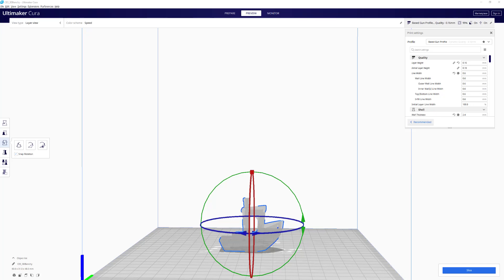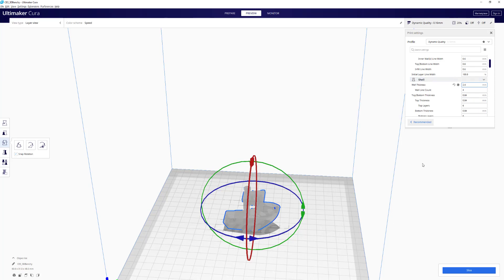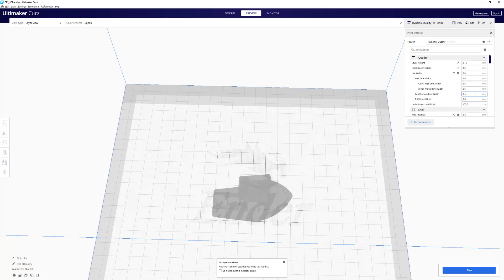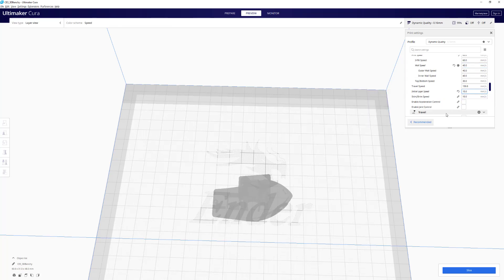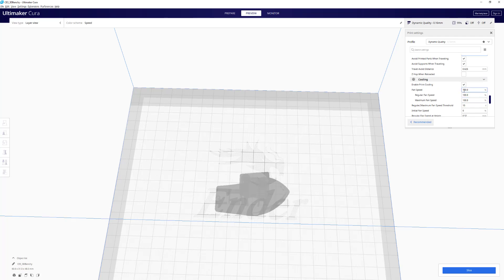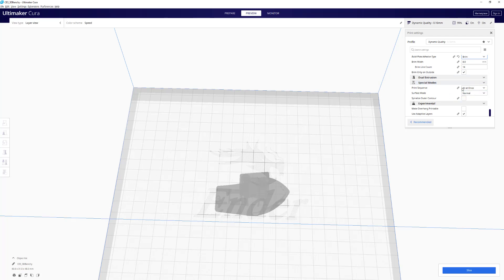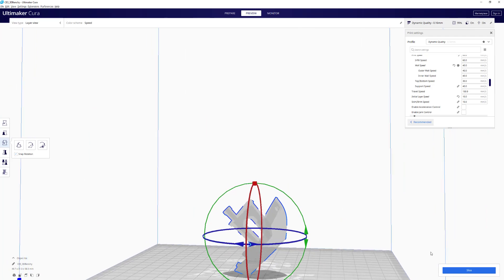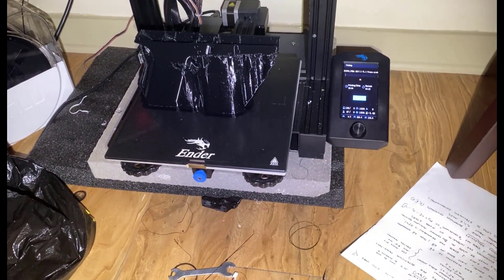How to Print (G)ood (U)nbending (N)ovel (S)tructurally Sound Figurines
This is why I edit

If there is any take away to be had, skip to 11:12 for how to actually fix a bug in cura.

MOD9 video is still being worked on